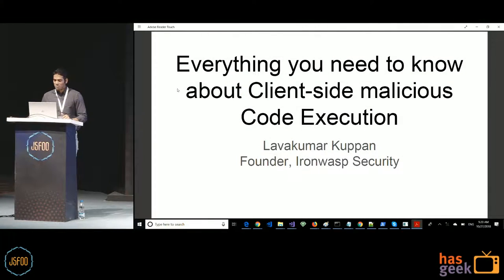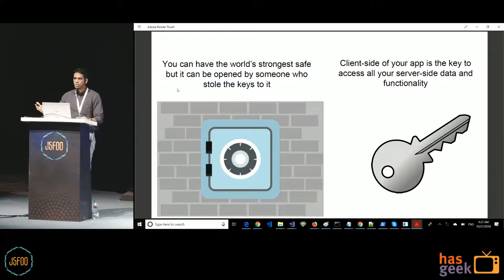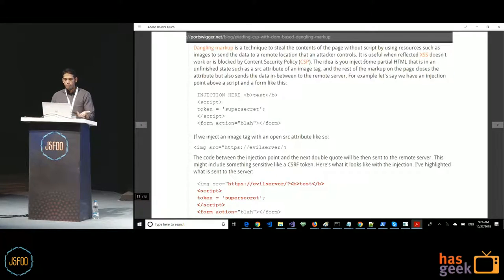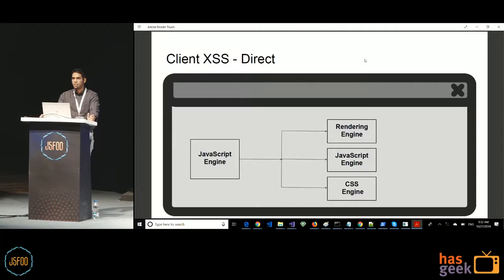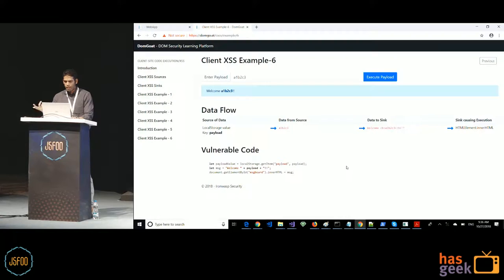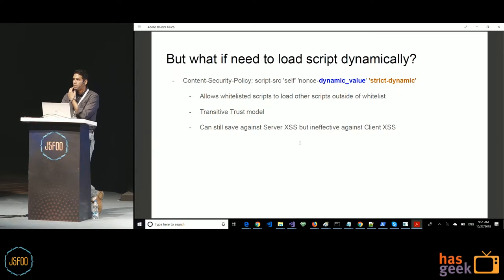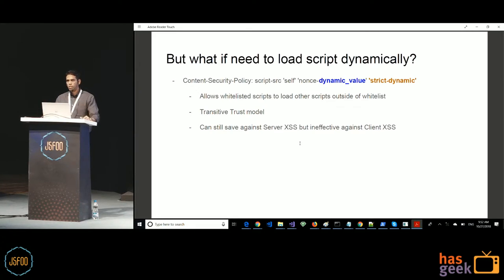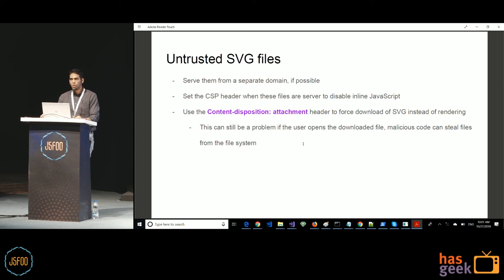Everything you need to know about client-side malicious code execution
Lavakumar Kuppan, Ironwasp Security

Malicious Code Execution is considered to be one of the most serious security issues across any technology. This has plagued client-side JavaScript in the form of Cross-site Scripting. Though this issue has been around since the early days of the web, its variations, prevention techniques and detection mechanisms have evolved over time. This talk will cover everything a modern developer absolutely must know about on client-side malicious code execution.

Lavakumar Kuppan is the founder of Ironwasp Security. He is a security researcher and a product developer. He has done extensive research on web security with special focus on JavaScript security. He has discovered several novel attacks vectors and vulnerabilities and has spoken about his research in several international conferences.
He has also done extensive work on developing open source tools to discover security issues in JavaScript, through both static and dynamic analysis.